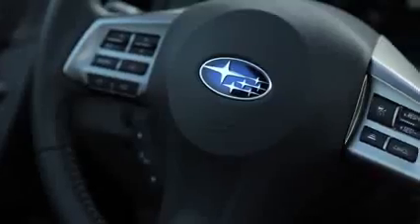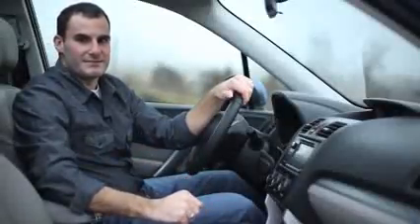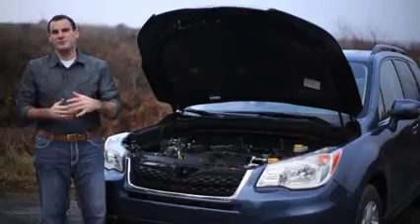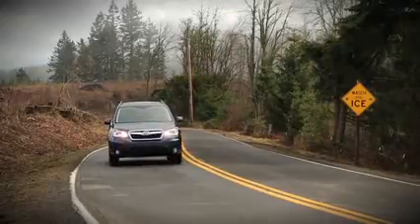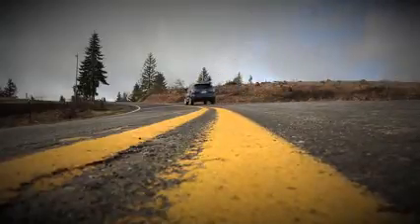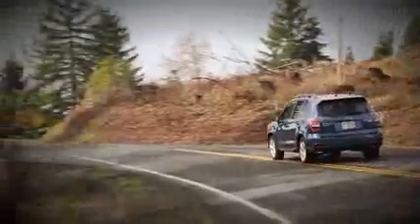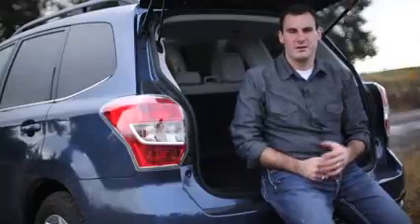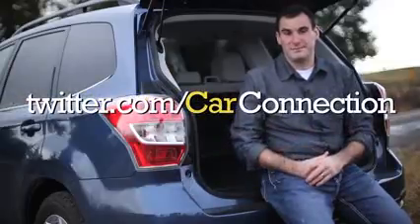2014 Subaru Forester Review